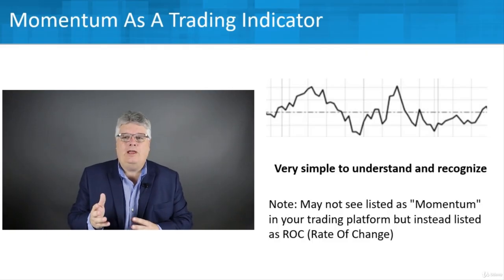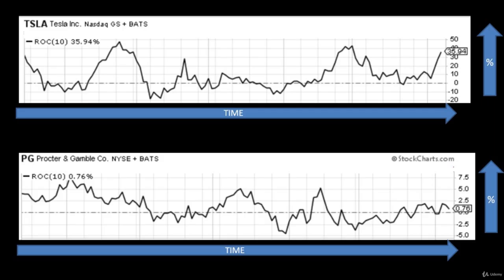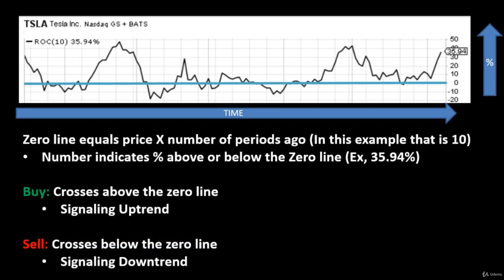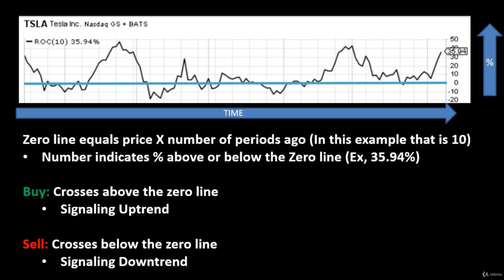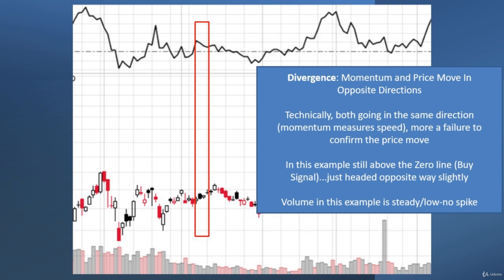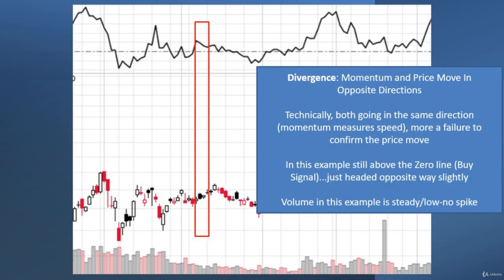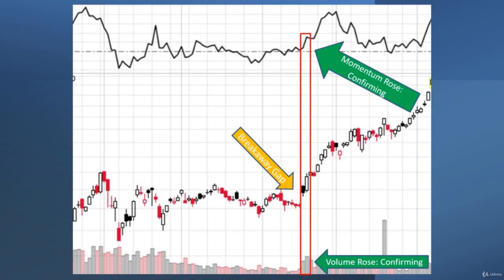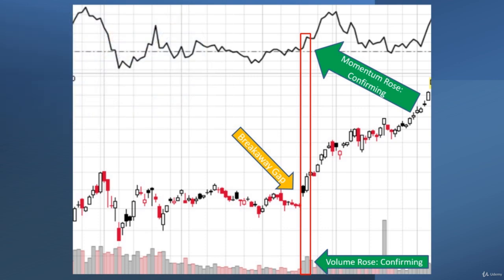Momentum Trading Indicator Explained - Best Settings & Strategies For Profitable Trading 📊🚀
"How To Trade With Momentum Indicator - Secret Strategies Pros Use!"

"Momentum Trading For Beginners - Exact Settings To Beat The Market"

💰 Master Momentum Trading Like The Pros!

In this step-by-step guide, you'll discover how to use the Momentum Indicator to spot high-probability trades in stocks, forex, and crypto markets. I'll reveal the exact settings professional traders use to catch big trends before they happen!

🔍 What You'll Learn:
✅ What Is The Momentum Indicator & How It Works (Simple Explanation)
✅ Best Momentum Indicator Settings For Day Trading vs Swing Trading
✅ How To Combine Momentum With RSI/MACD For Killer Strategies
✅ Common Mistakes To Avoid When Trading With Momentum
✅ Real Chart Examples (Stocks + Crypto) With Entry/Exit Signals

Most traders use momentum WRONG! Learn how to interpret momentum correctly to:

Spot trend reversals early

Maximize profit potential

🔥 Hashtags (First 3 Are Most Important)

🔍 SEO Tags (Hidden in YouTube Studio)